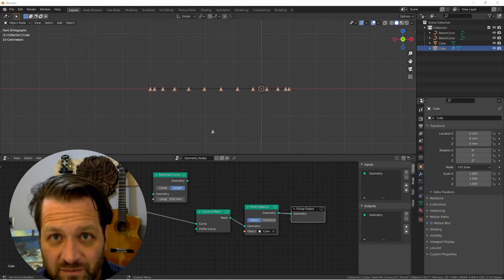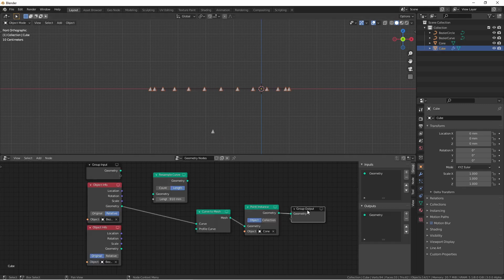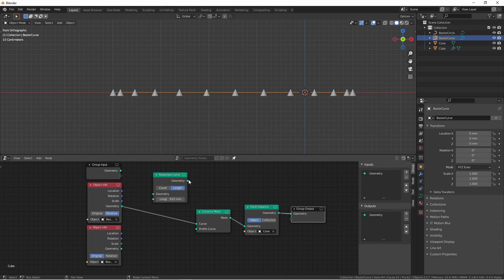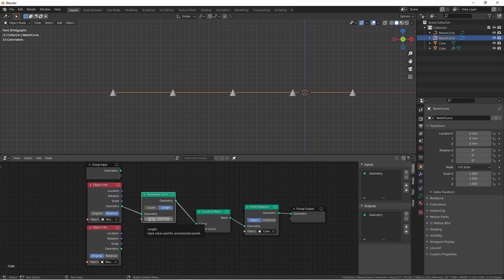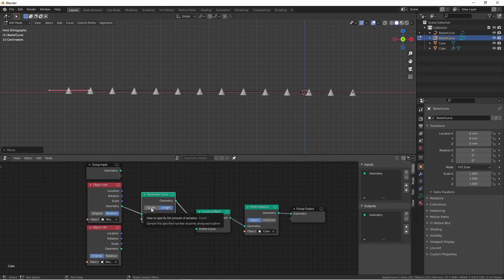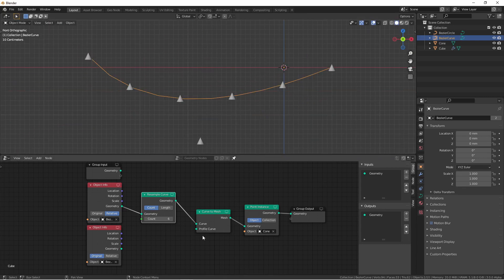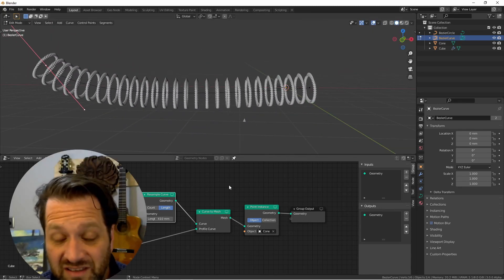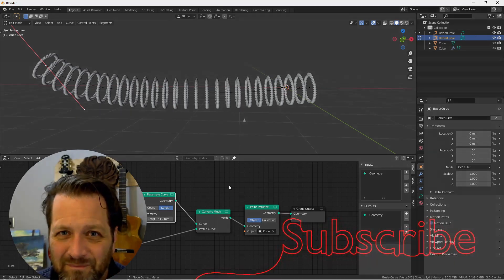New Blender 3.0 Feature: 'Resample Curve' Geometry Node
NEW!!! In this video, we will take a look at the Resample Curve Node which is available in the Blender 3.0 alpha build as of the May 8th, 2021 build This node lets you evenly distribute the points on your curve objects in your geometry nodes.